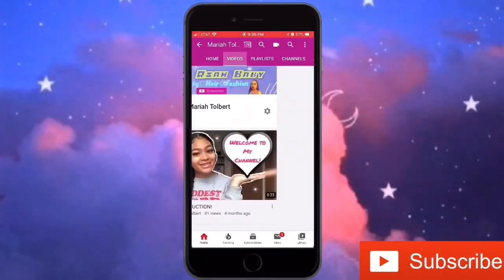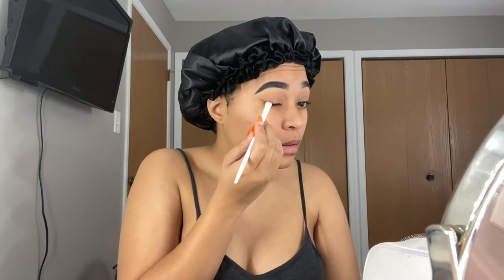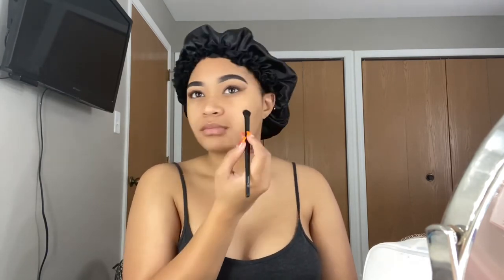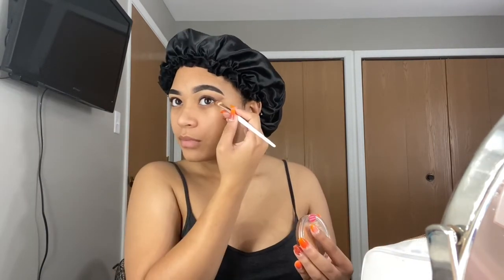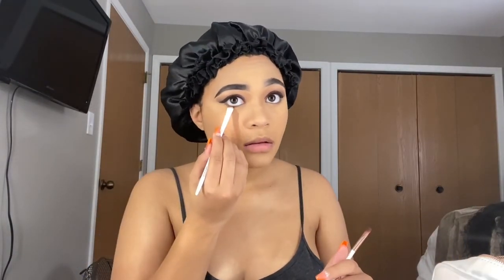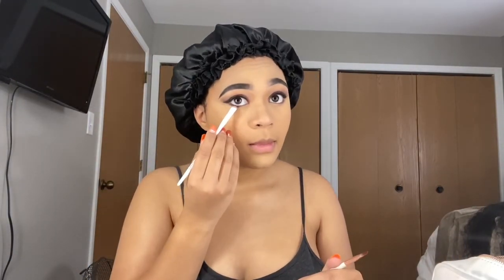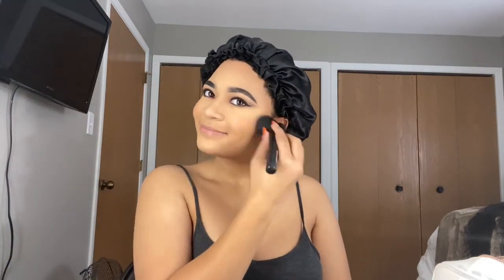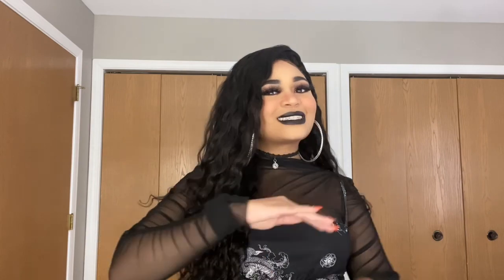Becoming A Goth Girl In Less Than One Hour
Hello Babies! In this video, I’m trying something I’ve never done before! I’m transforming myself into a goth/egirl chick. This transformation was SO fun to do, especially because I was just winging it 😅. But, it turned out great. Please enjoy watching as I give myself this very cute makeover!

I don’t own copyright to any music in this video:

Listen ad-free with YouTube Premium
Song
Rock and Metal on Fire
Artist
Kesava Kumar